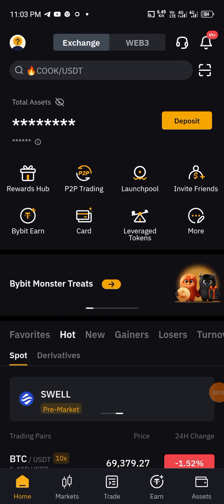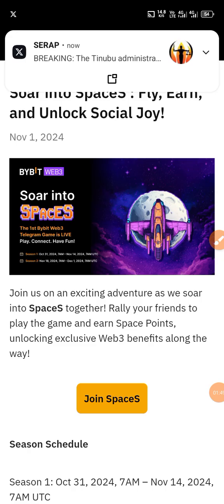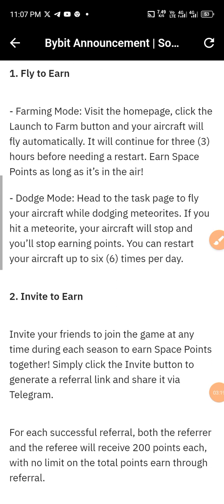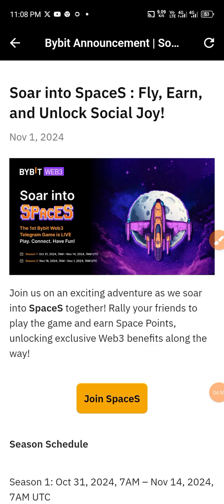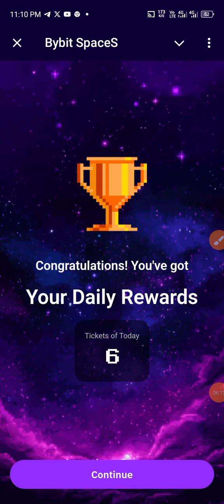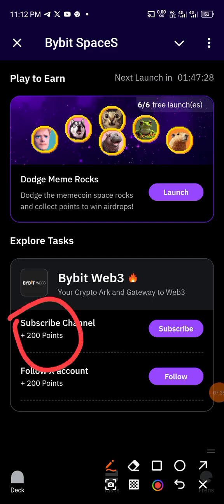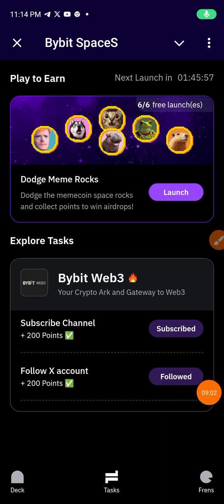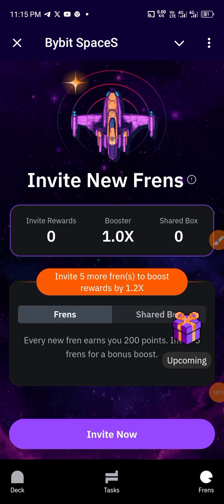How to make money on Bybit without investment, play games on Bybit app & claim rewards of USDT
How to make money online without investment, this video has fully explained how you can make money on Bybit without investment.

Stake MNT,usdt,soar on Bybit spacs to make point that can be converted to usdt for withdrawal.

Just play games to earn rewards.

Use the link below to join me on Bybit soar space